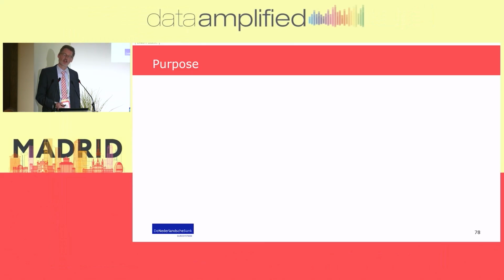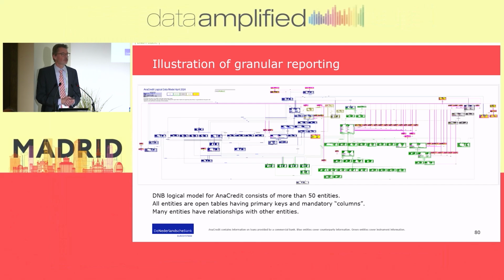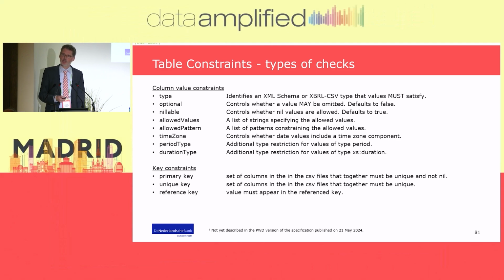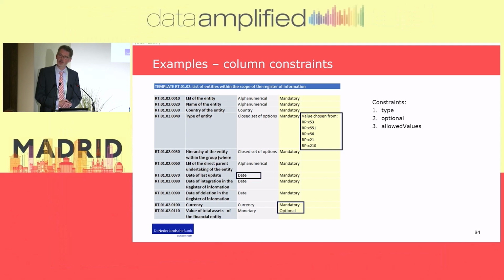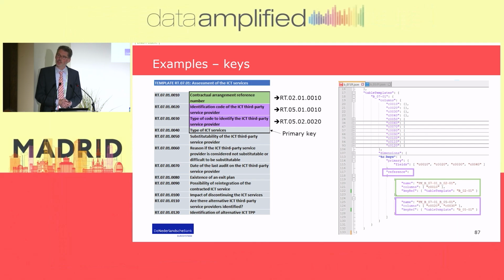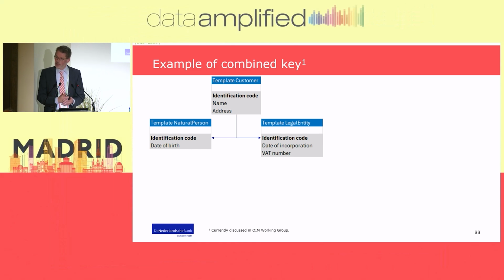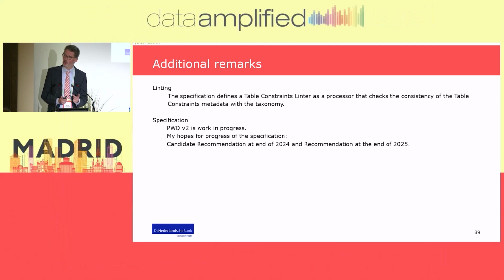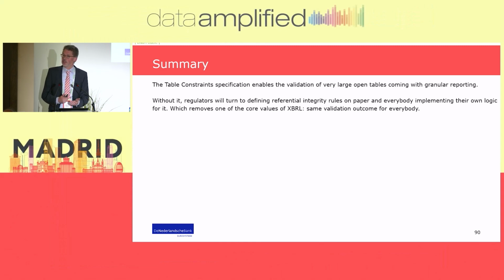Validation of very large xBRL-CSV reports: problems and solutions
Paul Hulst, IT Architect of De Nederlandsche Bank, joined Data Amplified 2024 to discuss the problems of and solutions to validation of very large xBRL-CSV reports.